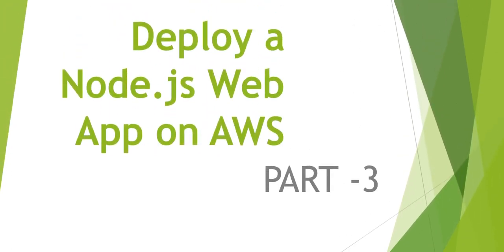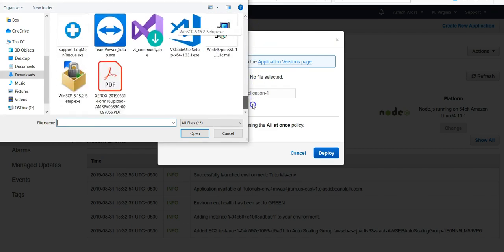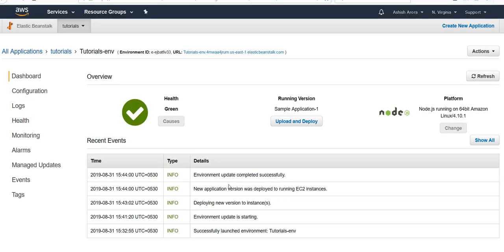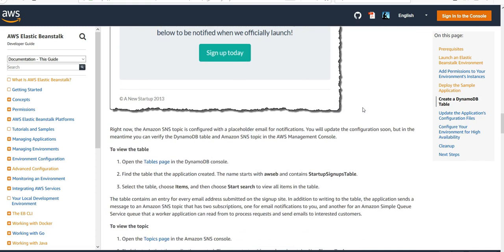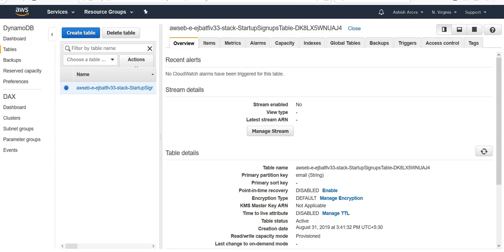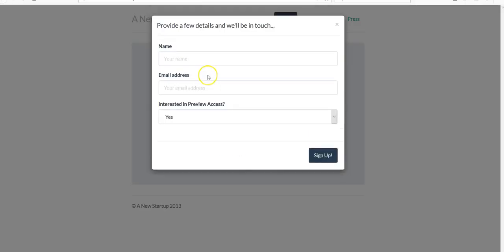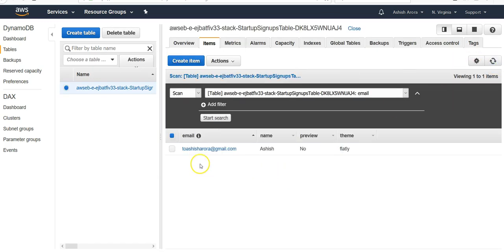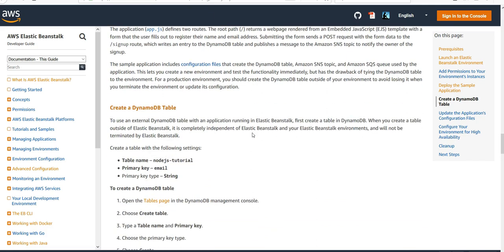Part 3-DEPLOY A NODEJS APP ON AWS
This is PART-3 of this tutorial to deploy a node.js application on AWS